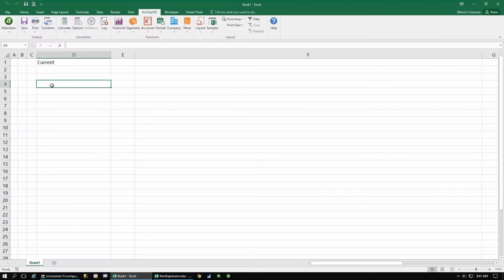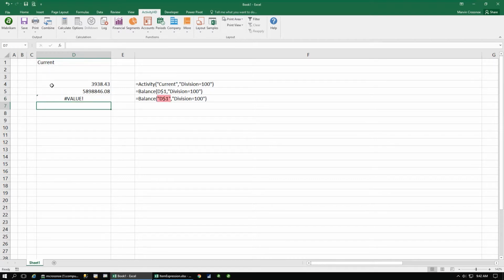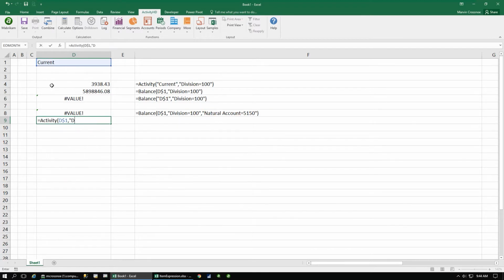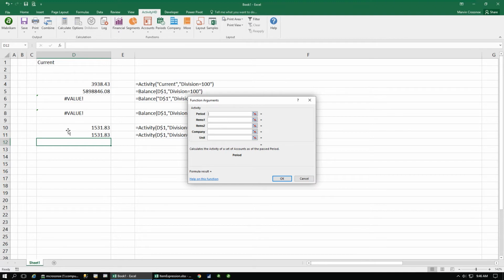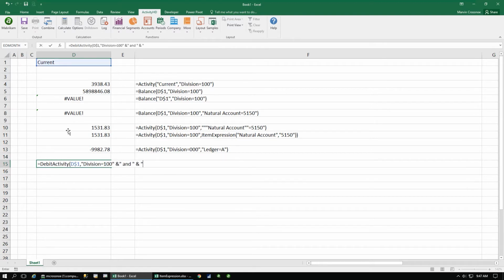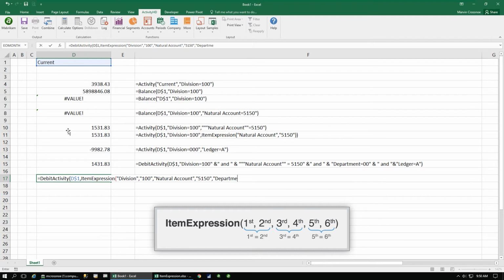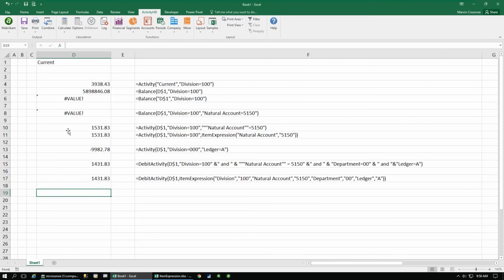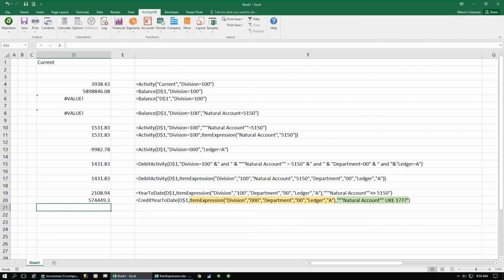ActivReporter - The ItemExpression Function | AccountingWare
Use the Item Expression function to simplify your spreadsheet formula arguments.